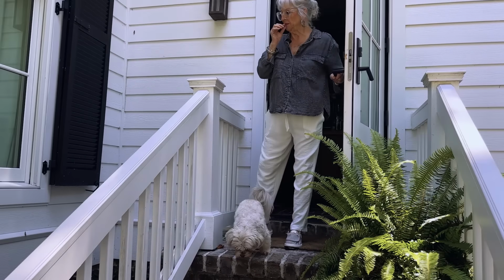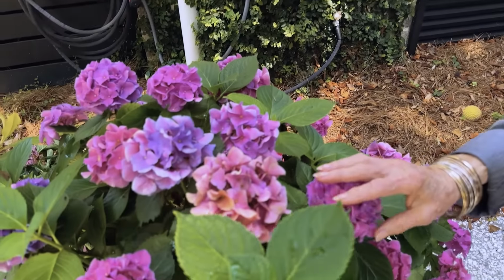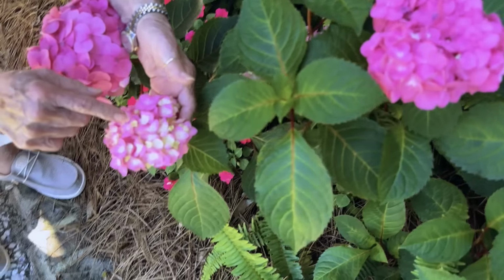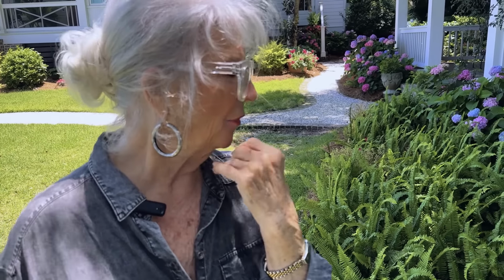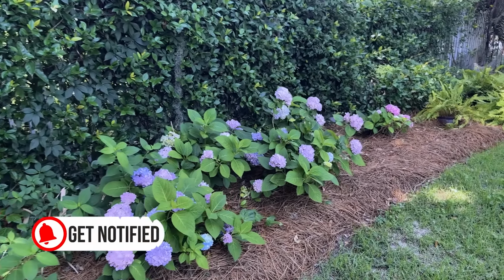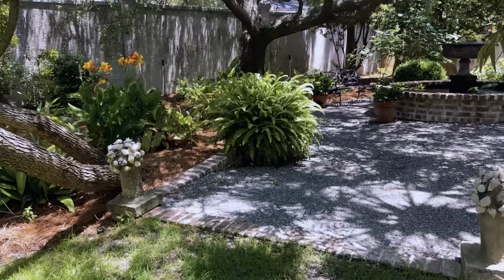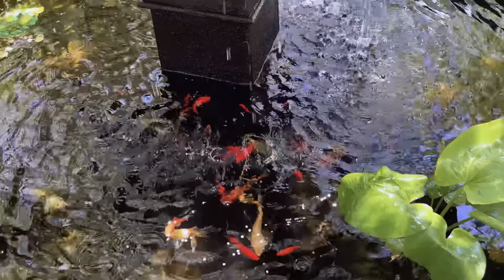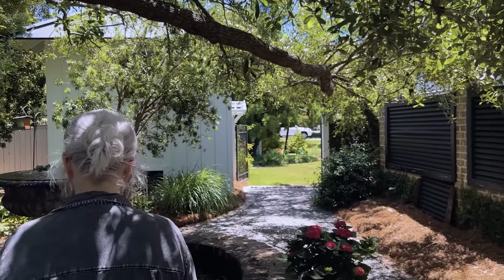Love & Best Dishes: Paula's Backyard in Bloom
Paula's Backyard in Bloom - Tour the backyard of Paula Deen's house while her flowers are beautifully in bloom!